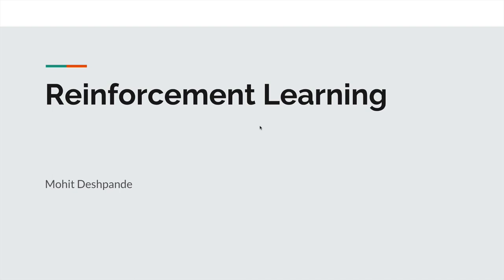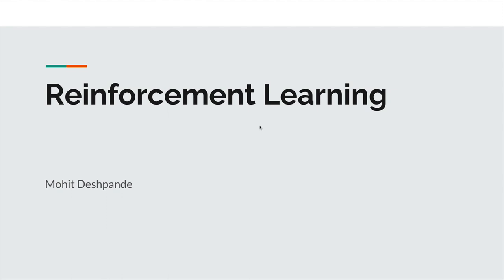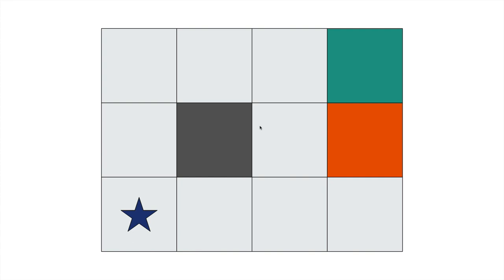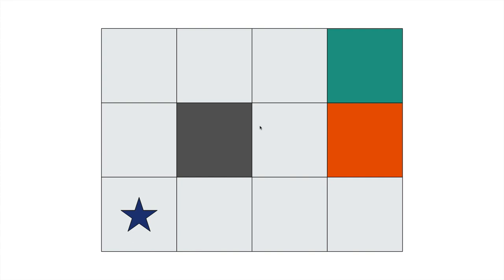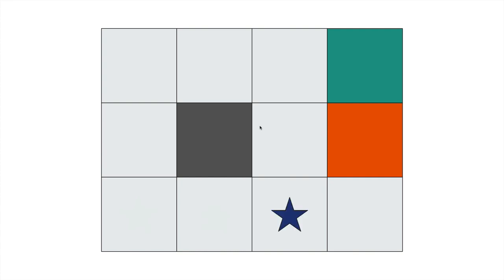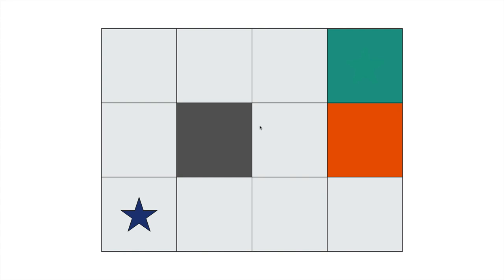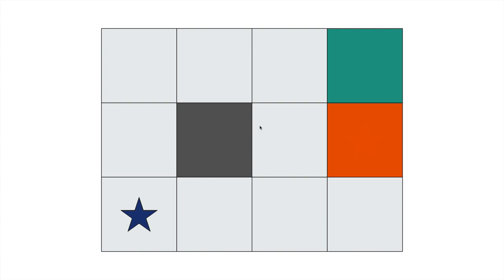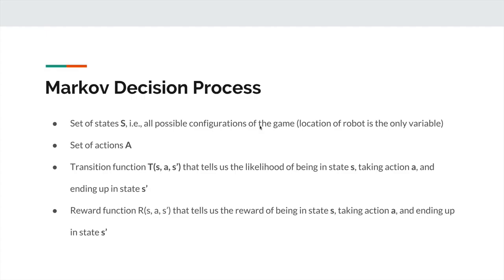Deep Reinforcement Learning Explained - The Markov Decision Process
Reinforcement Learning allows machines and software agents to automatically determine the best course of behavior within a set context – with applications ranging from allowing computers to solve games, to autopilot systems and robot tasks training, this area of learning has never been more relevant. However, Reinforcement Learning isn’t perfect, and often has issues in dealing with more complex tasks. This is where Deep Reinforcement Learning comes in!

Through this course you will be given the theoretical understanding of Deep Reinforcement Learning as you build your own Deep Reinforcement Agents and teach them how to play complex, Atari-style games.